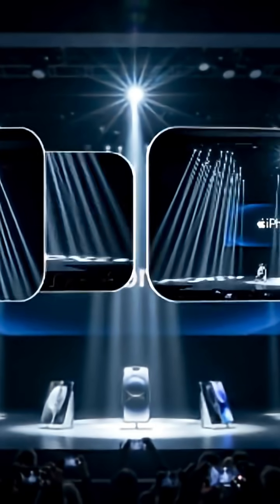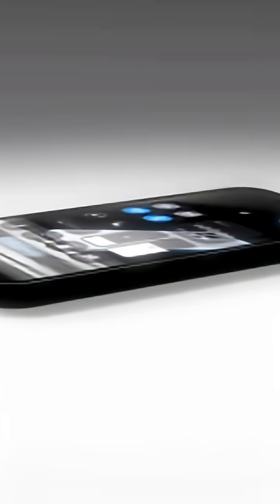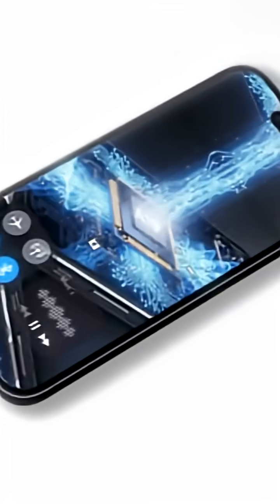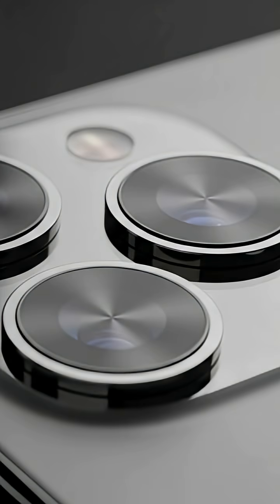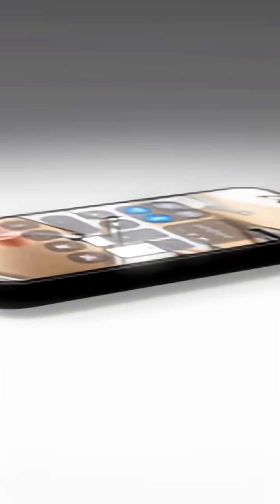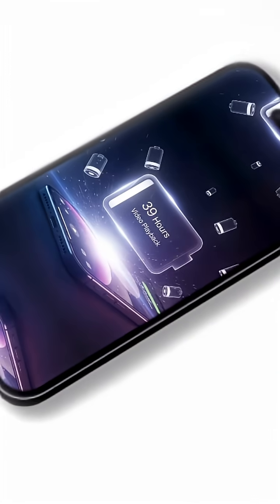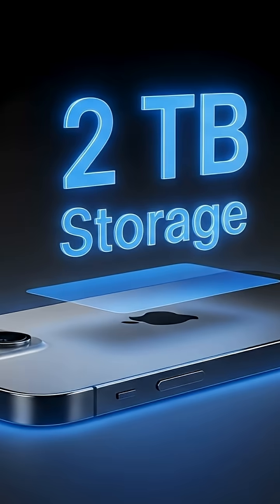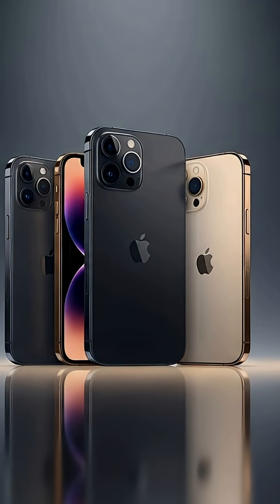iPhone 17 Series - Full Features Breakdown iPhone 17 ,17 Pro & 17 Pro Max Explained In Detail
Welcome To The Apple’sFix In this video we Explore Apple’s latest innovation - The iPhone 17 Series Featuring the iPhone 17 , iPhone 17 Pro & iPhone 17 Pro Max.

Discover Their Powerful A19 Chip,Super Retina RDX Display, 48 MP Cameras , 2TB Storage and Incredible Battery.